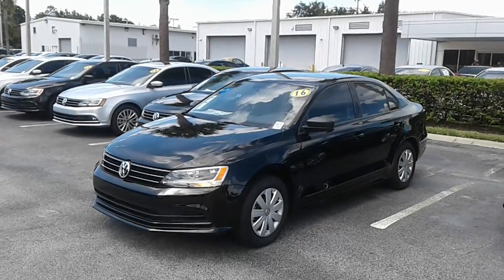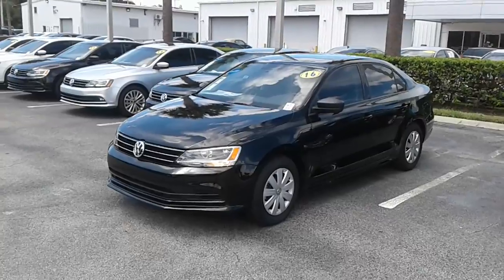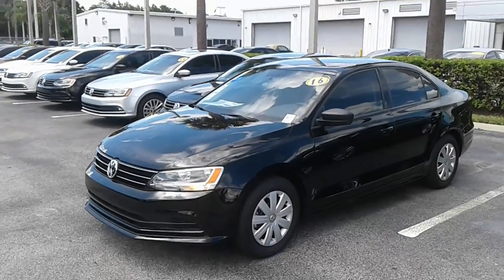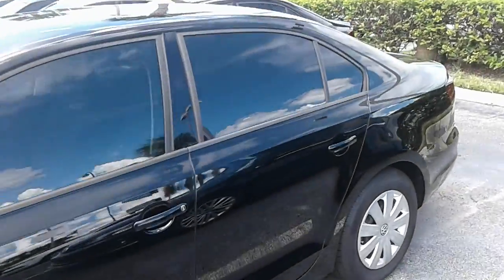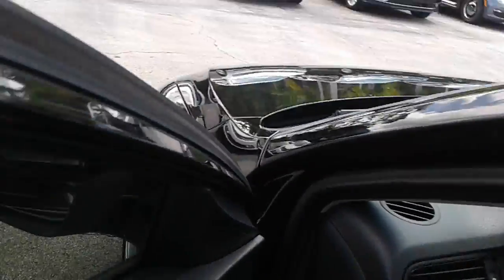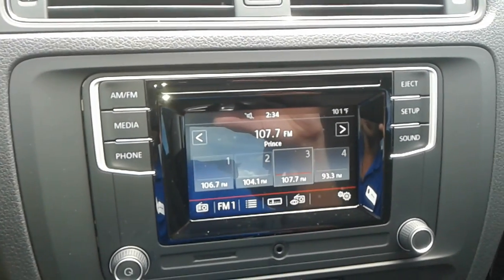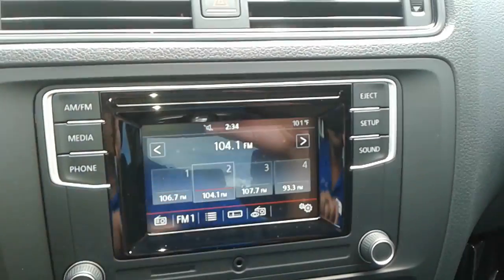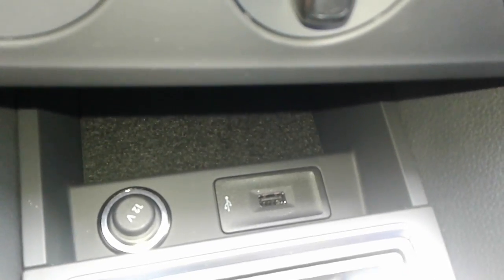2016 VW Jetta 161003